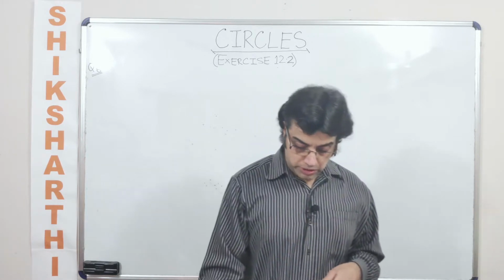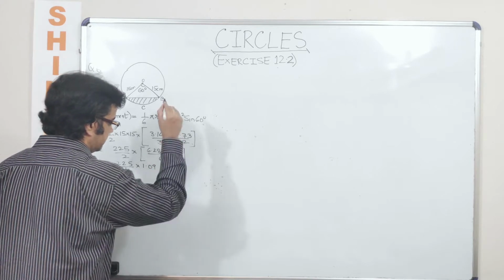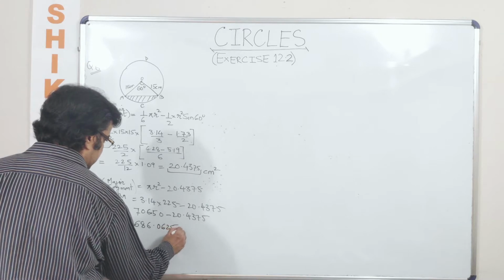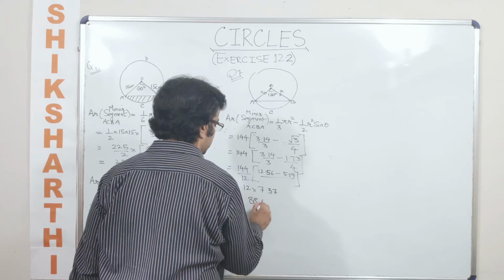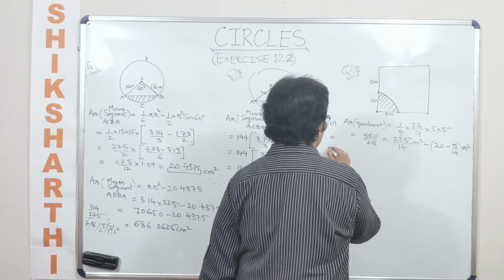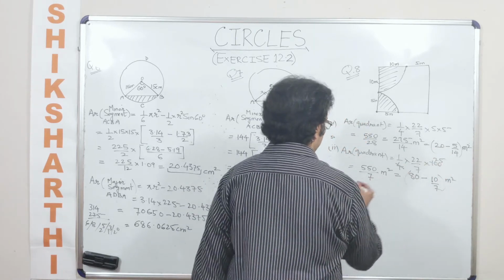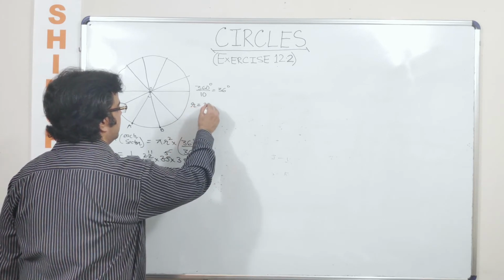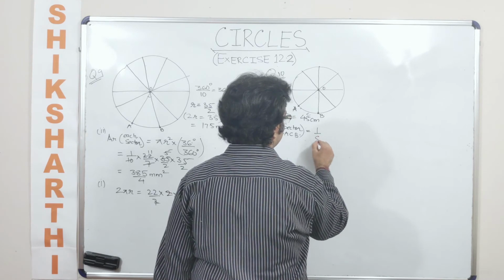Ex 12.2 (Q.6 to Q.10) Areas Related To Circles || NCERT Class 10 Maths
In this video, we have solved questions 6 to 10 of Ex 12.2 of Chapter - Areas Related To Circles.
Timestamps:
Q.6) 0:31
Q.7) 5:49
Q.8)  i) 9:03
         ii) 11:21
Q.9) i) 14:11
         ii) 16:05
Q.10) 17:55